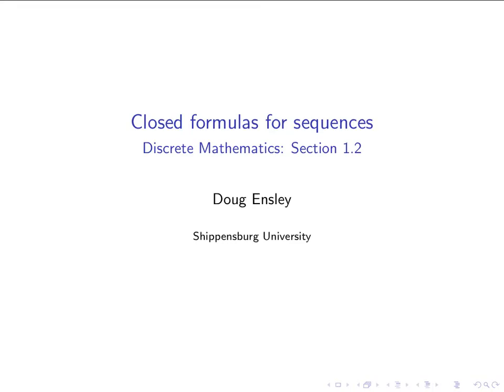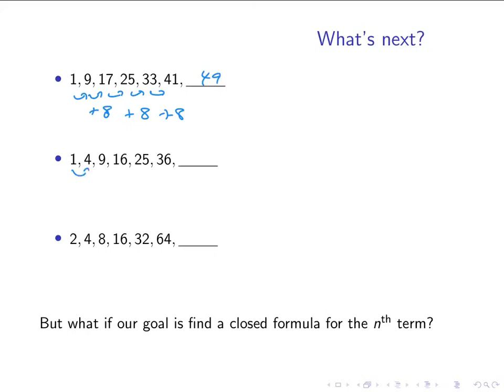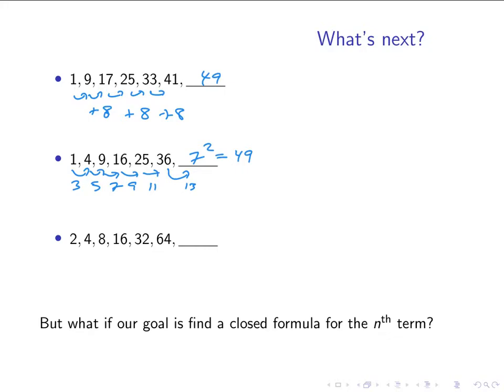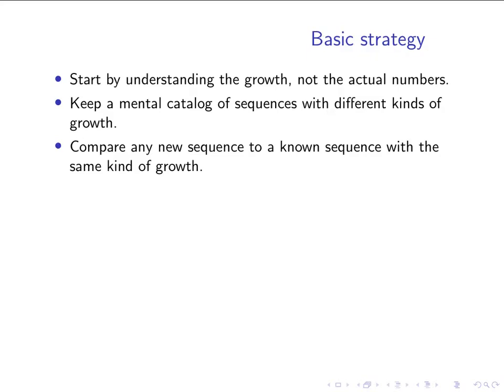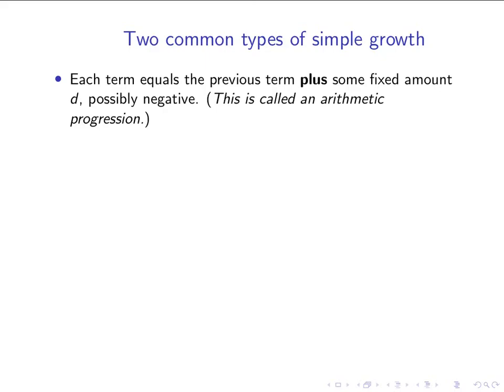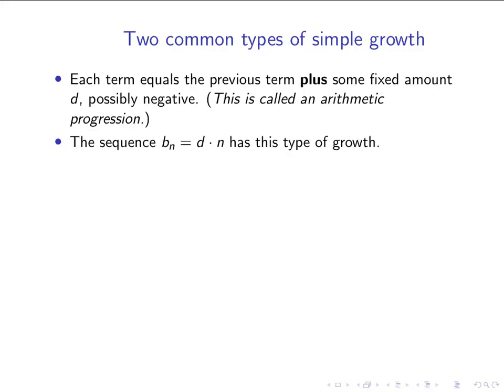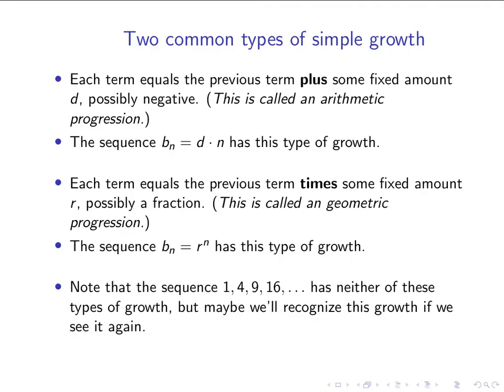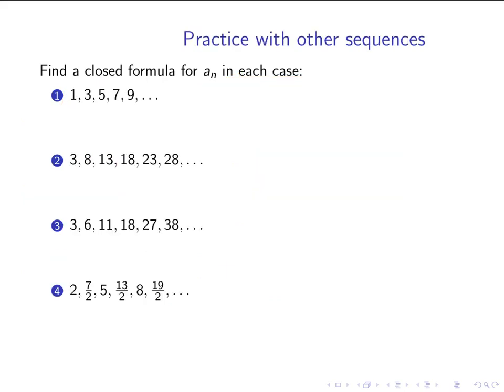Closed formulas for sequences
Discrete Mathematics, Section 1.2